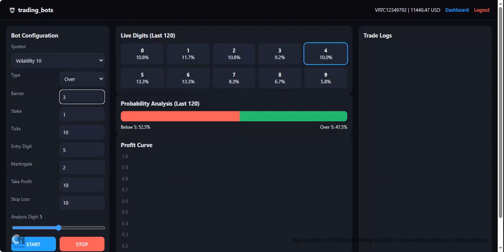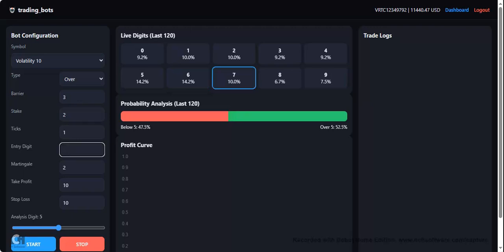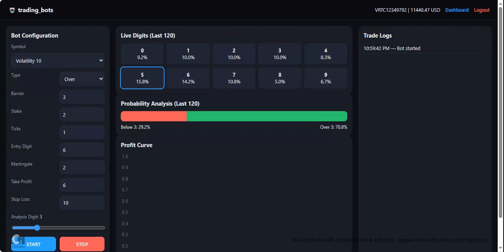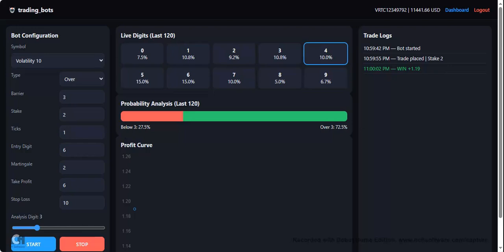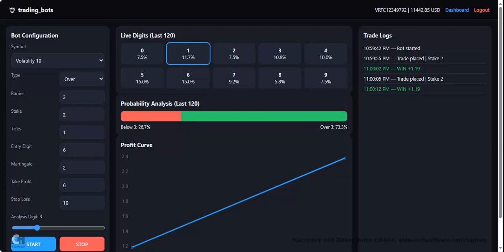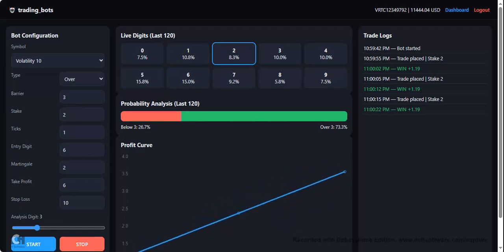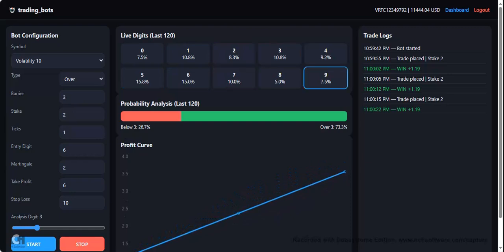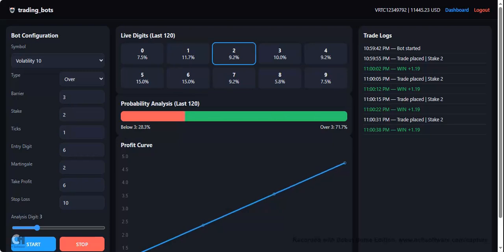How This Over/Under Digit Bot Trades on Deriv | Entry Logic, Bias Analysis & Martingale.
The bot is trading over 3 using an entry 6 as evident.

In this video, I break down how this custom Over/Under digit trading bot works on Deriv, using real-time tick data, probability bias, and rule-based execution.

The bot connects to Deriv via WebSocket API and continuously streams live tick prices. From each tick, it extracts the last digit and maintains a rolling window of the most recent 120 digits. These digits are analyzed in real time to calculate frequency distribution and probability bias.

A configurable “analysis digit” acts as a pivot point. The bot separates digits below and above this pivot to determine Under vs Over probability bias, which is visualized live on the dashboard. This bias does not force trades, but provides statistical context for decision-making.

Trade execution is strictly rule-based:

The bot waits for a specific entry digit to appear.

Once the entry digit is detected and no trade is active, the bot places a Digit Over or Digit Under contract.

Trade duration is measured in ticks, not time.

Only one trade can run at a time to prevent overlap.

Risk management is built in:

Fixed base stake with optional martingale multiplier after losses.

Stake resets automatically after a winning trade.

Global Take Profit and Stop Loss levels stop the bot automatically.

Profit curve and trade logs are updated after every completed contract.

The system supports multiple volatility indices, live account authorization, balance syncing, and session-based account switching. All trades are executed automatically once conditions are met, removing emotional decision-making.